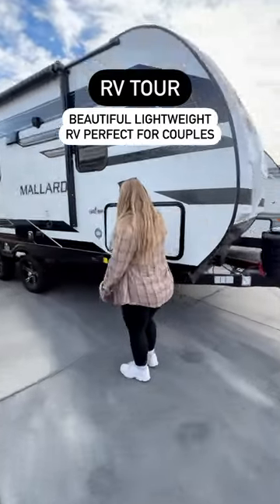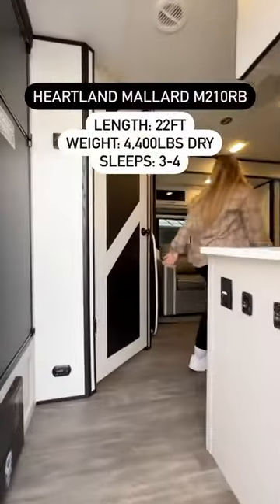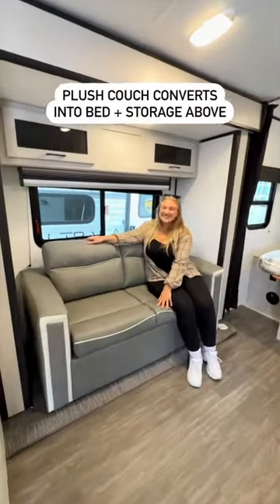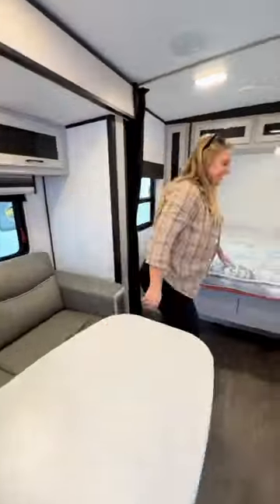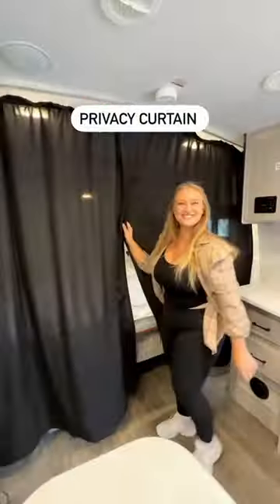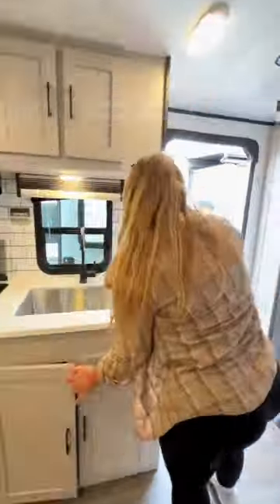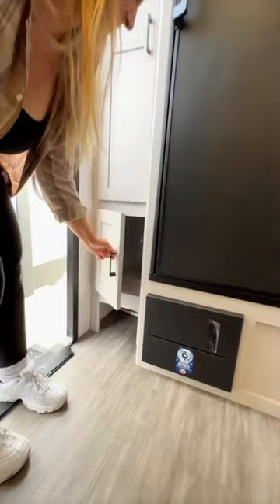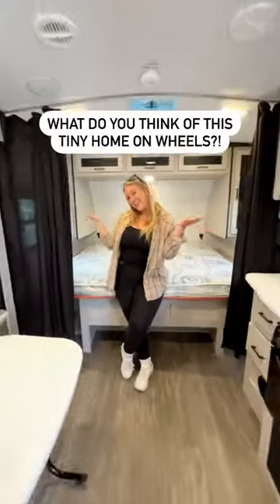Perfect Lightweight RV for Couples from @campingworld!